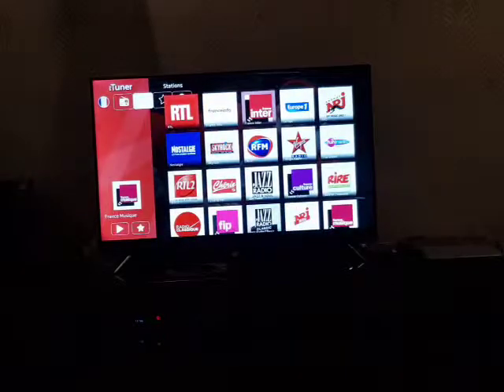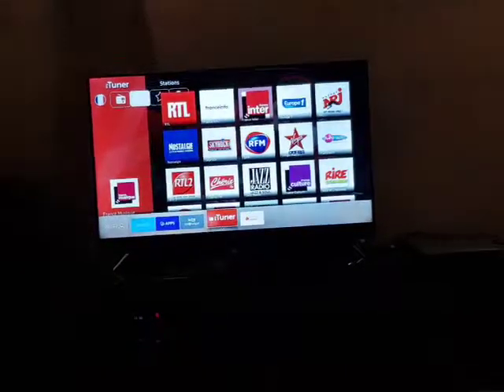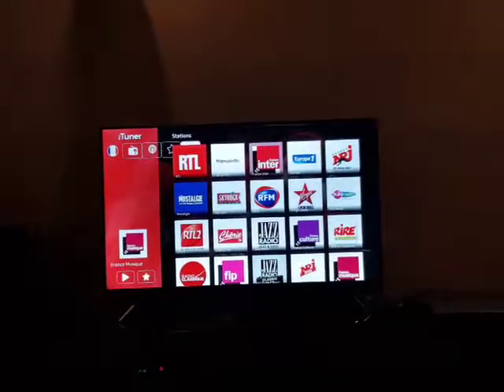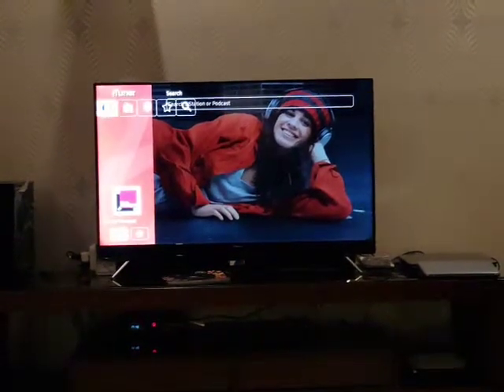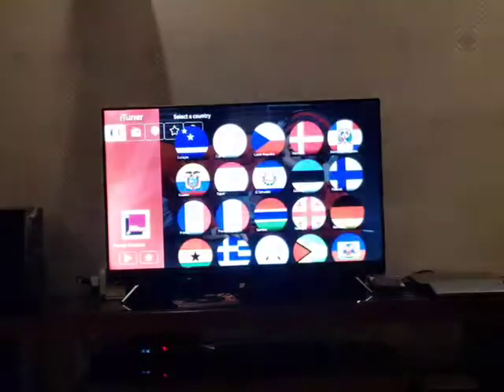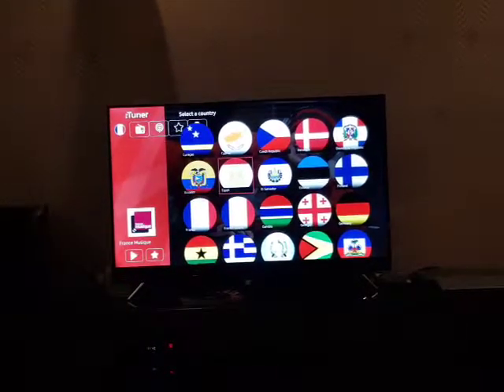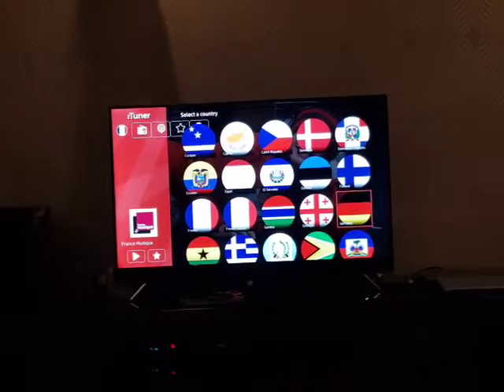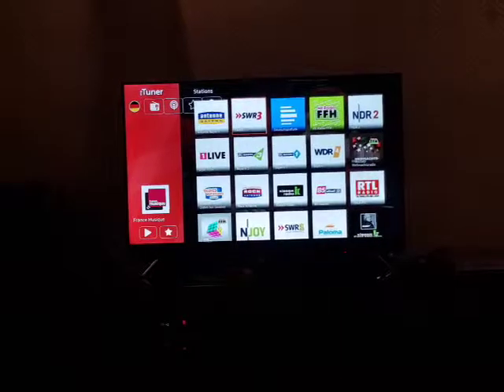How to change the country on the mytuner radio app for smart tv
Once you get to the search site. You shall go first to the  play button in the back and then go up to reach the flag to change the country.